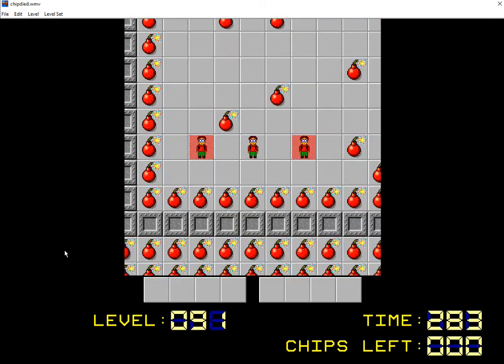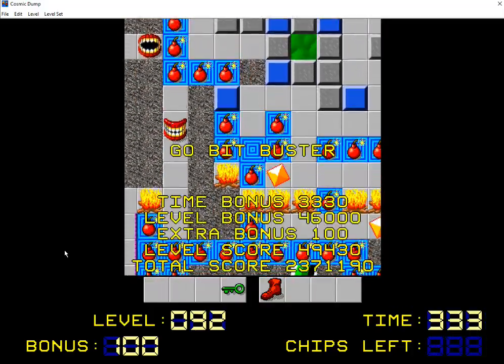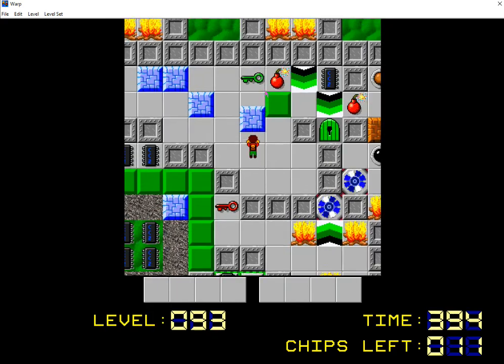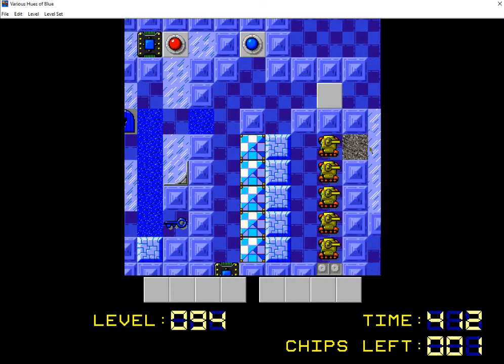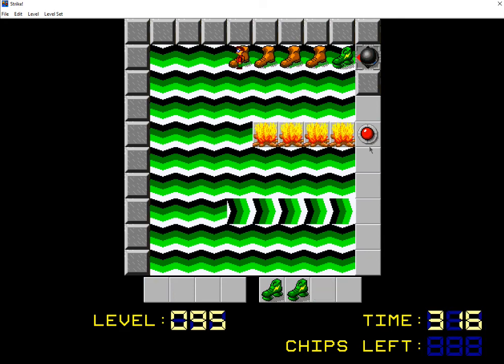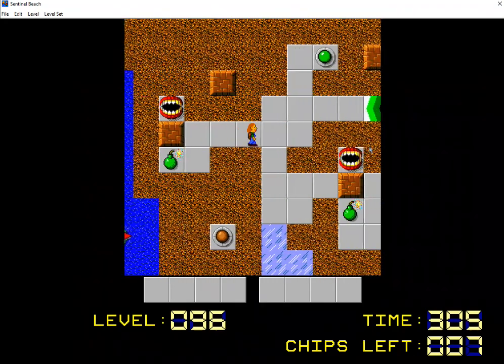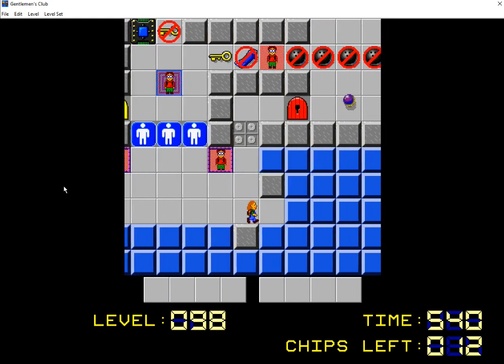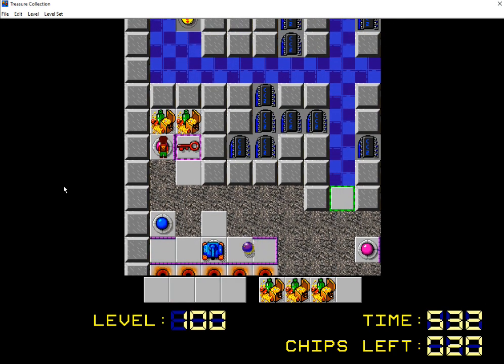Let's Play CC2LP1 - Part 10 - Died in a Spacetime Warp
We round out the first half of the set (and first night of recording!).